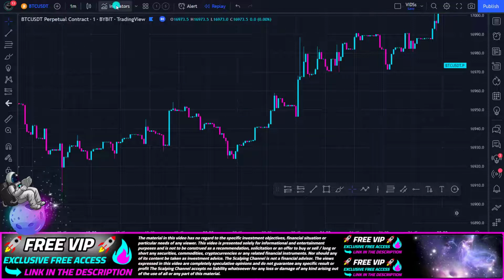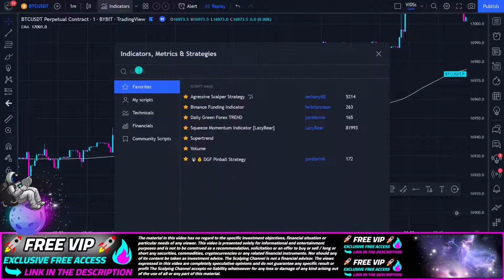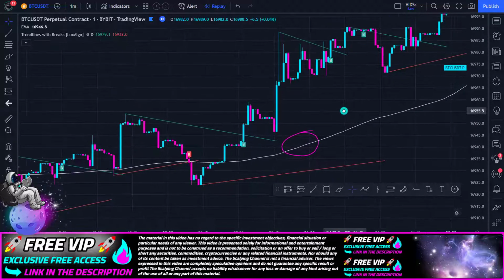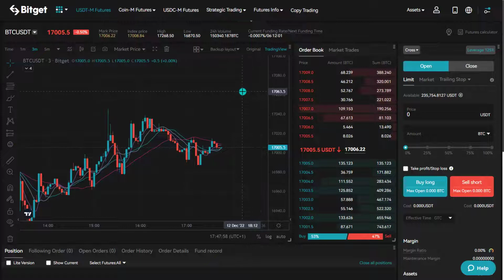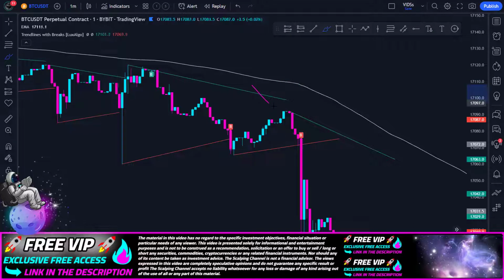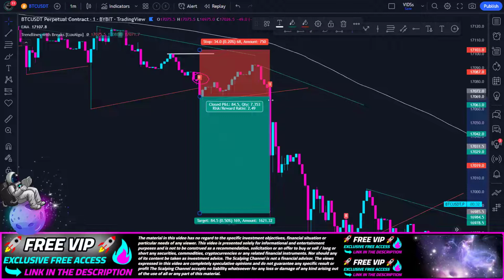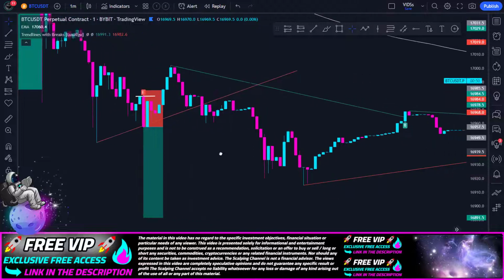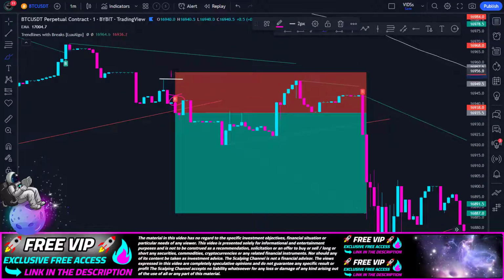Scalping Trading Strategy that Earns $500 a Day **SUPER EASY**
In this video I reveal a super simple scalping trading strategy that you can execute on the 1 minute timeframe. The two indicators we use take away all your worries about price action. A simpler scalping strategy than this hardly exists.